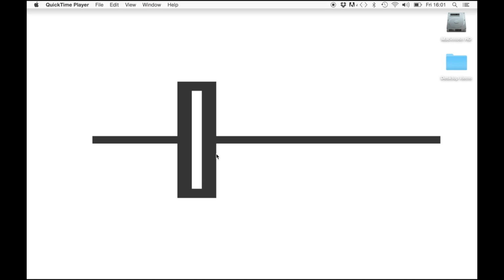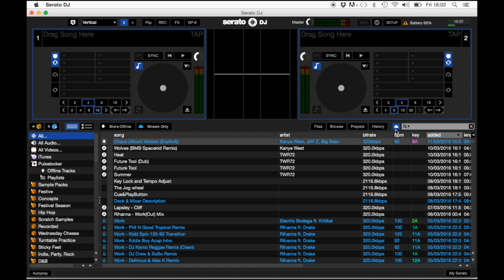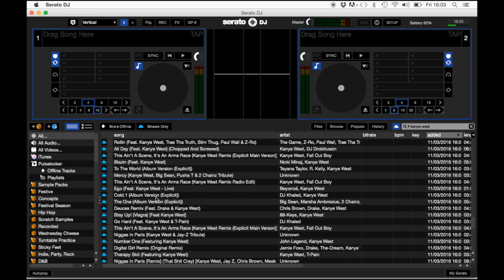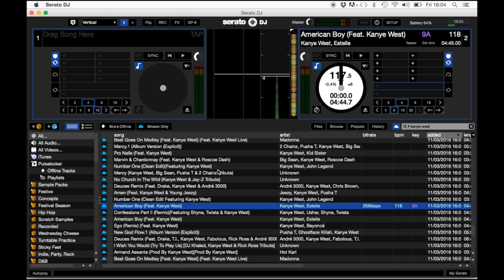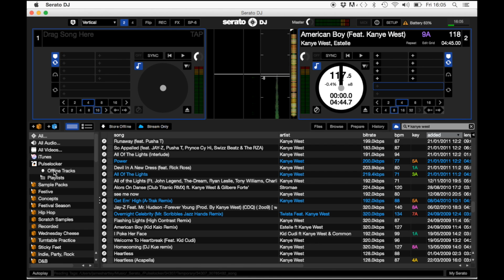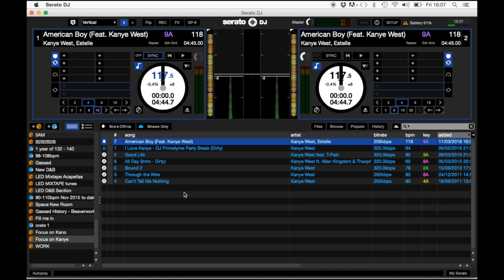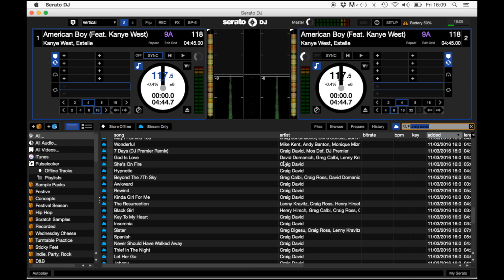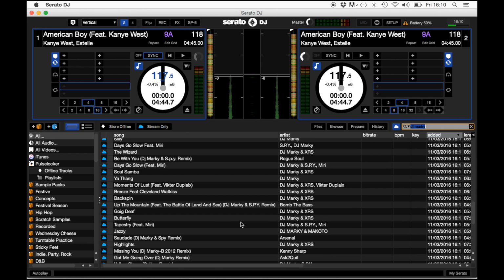First look at Pulselocker with Serato DJ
One of our DJ tutors Jamie Hartley took a look at the all new Pulselocker added to the next update of Serato DJ. It is still in beta mode at this stage but an exciting new feature.